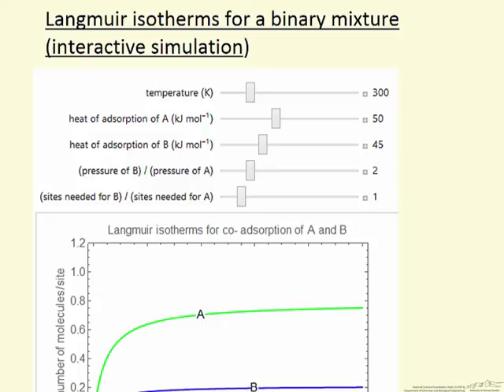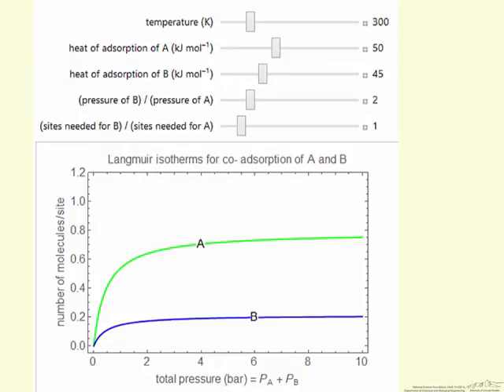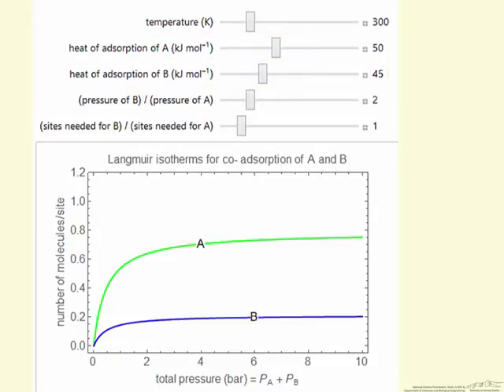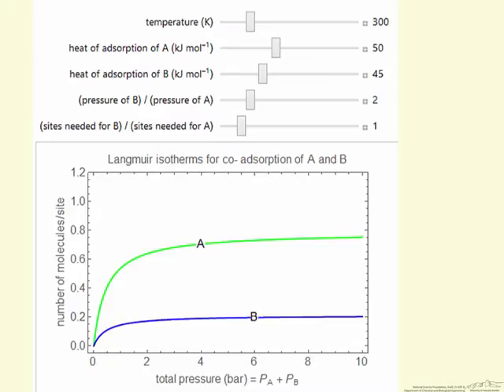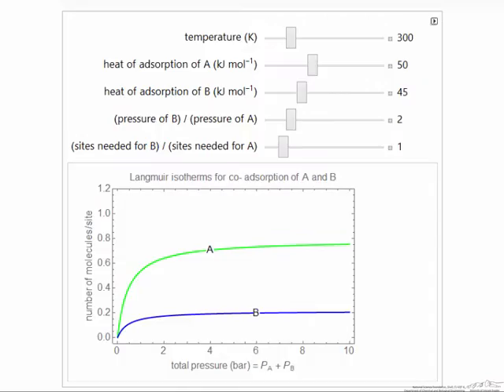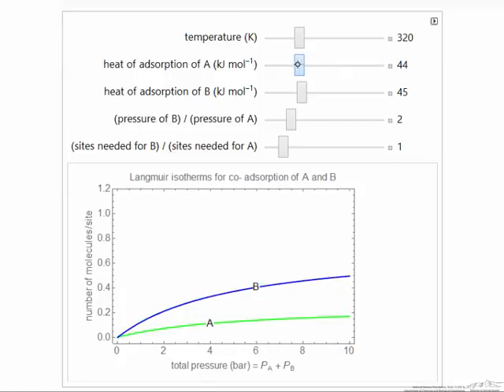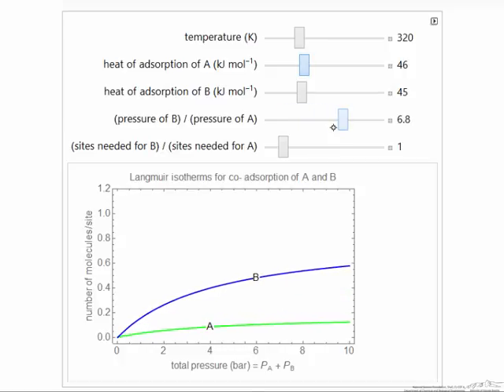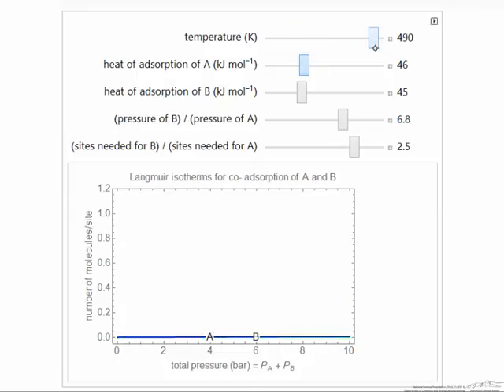Langmuir Isotherms for a Binary Mixture (Interactive Simulation)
Describes how to use an interactive simulation that calculates the rate of desorption, as a function of temperature or time, as the temperature is ramped for a surface containing adsorbate.. The effects of heating rate are shown, and the activation energy, coverage, and order of reaction can be varied.